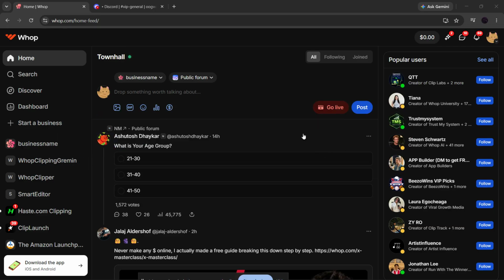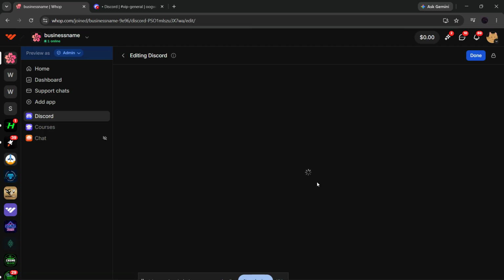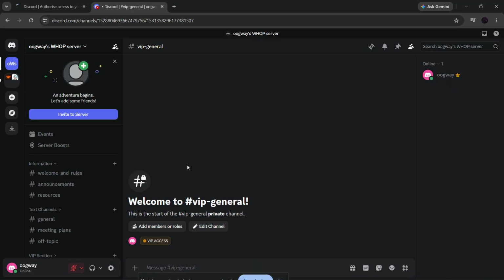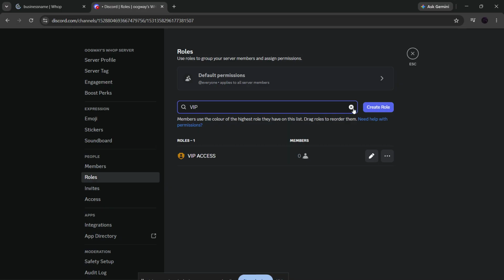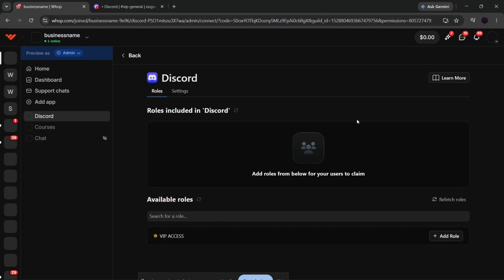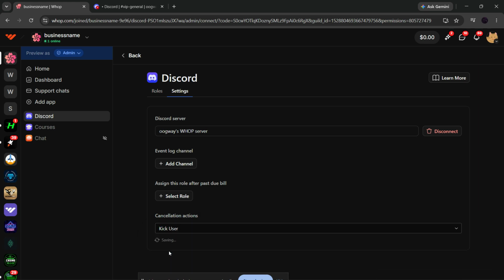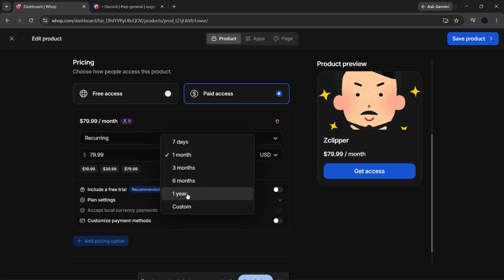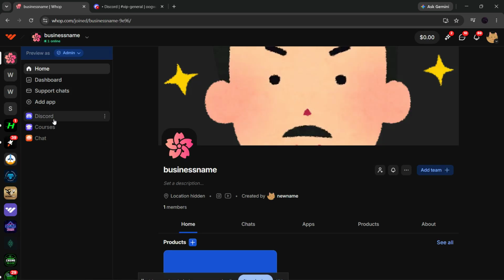How To Create Paid Discord Roles Servers Subscriptions On Whop [2026 Step-By-Step Guide]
Learn how to create paid Discord role subscriptions on Whop with this step-by-step tutorial. Set up Discord integration, map VIP roles, configure cancellation actions, and publish a recurring paid access product.

🕚Timestamps:
0:00 Intro
0:18 Connect Discord To Whop
1:10 Set Discord Role Hierarchy & Channel Permissions
2:00 Map Discord Roles And Cancellation Actions
2:44 Create Paid Pricing And Publish
3:30 Outro

✍️What You'll Learn In This Video:
• How To Connect Discord To Whop For Paid Role Access
• How To Set Up Discord Role Hierarchy For Whop Bot Permissions
• How To Map Discord Roles Inside Whop
• How To Configure Subscription Cancellation Actions
• How To Create Recurring Paid Access Products On Whop
• How To Add Free Trials To Discord Membership Offers
• How To Publish A Discord Subscription Product On Whop

💡Pro Tips:
• Place The Whop Bot Role Above All VIP Roles So Access Sync Works Properly
• Use Private Category Permissions To Protect Every Channel Inside A Subscriber Hub
• Choose Remove Role For The Cleanest Cancellation Experience
• Refetch Roles Anytime You Change Or Create A New Discord Role
• Test The Full Signup Flow With A Dummy Account Before Launching